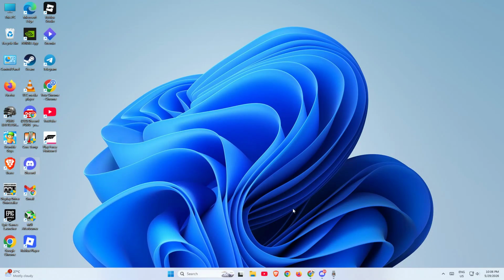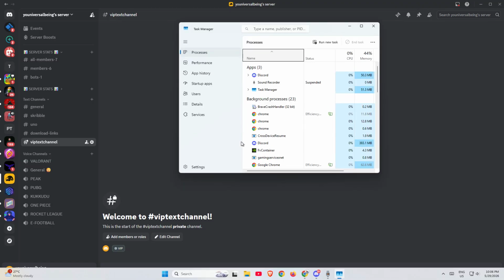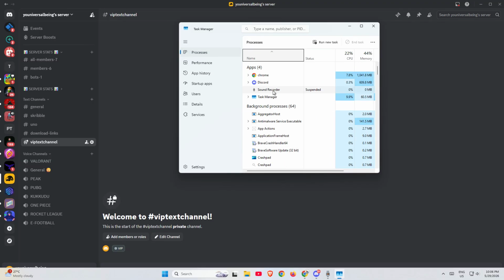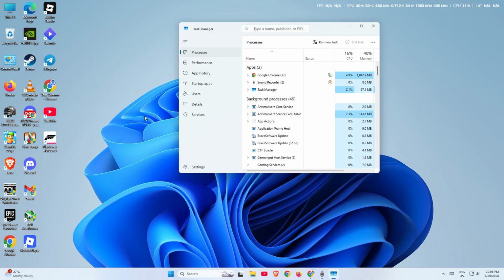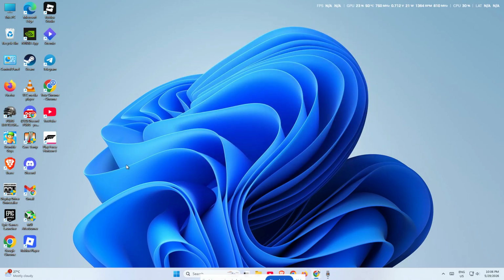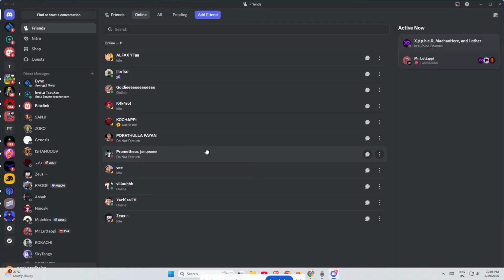How To Fix Discord Stuck In Fullscreen (Quick Guide)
Learn how to fix Discord stuck in fullscreen with simple keyboard shortcuts and Task Manager steps. This quick guide shows you how to exit fullscreen, minimize the app, force close Discord, and reopen it normally.

🕚Timestamps:
0:00 Intro
0:20 Open Discord And Try F11
0:38 Use Alt + Space To Minimize
0:58 Switch Apps With Alt + Tab
1:18 Open Task Manager And End Discord
1:47 Reopen Discord Normally
2:03 Outro

✍️What You'll Learn In This Video:
• How To Exit Discord Fullscreen With F11
• How To Use Alt + Space To Minimize Discord
• How To Switch Away From Discord With Alt + Tab
• How To End Discord In Task Manager
• How To Reopen Discord Normally After A Freeze

💡Pro Tips:
• Try F11 first because it is the fastest fullscreen toggle.
• If Discord freezes, Task Manager is often the most reliable fix.
• After closing Discord, reopen it from a shortcut or the Start menu for a clean launch.
• If the issue keeps happening, update Discord and restart your PC.